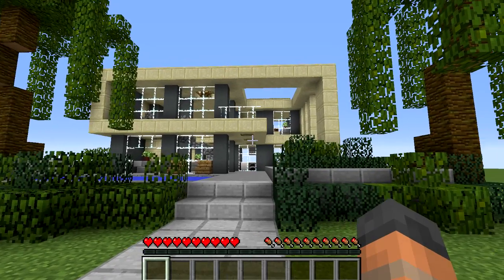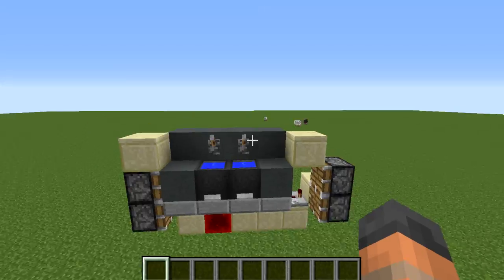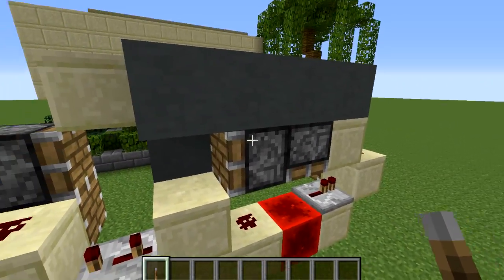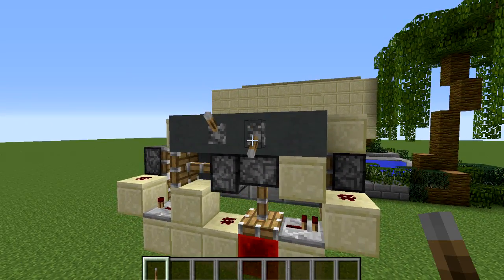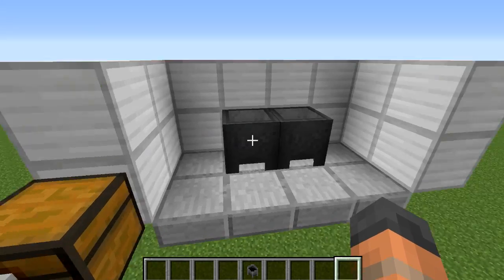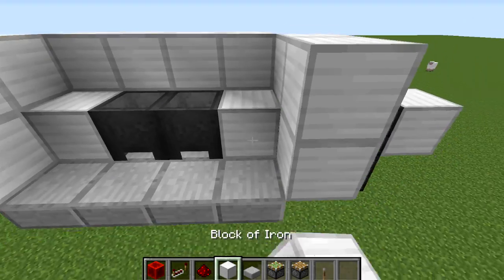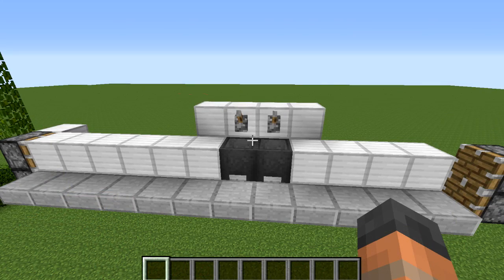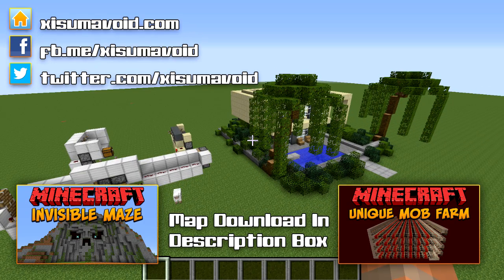Minecraft: Kitchen Sink Secret Entrance Tutorial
This minecraft tutorial is of a secret entrance thought of by Kevan, a builder on my server. Using cauldrons & levers to create an aesthetic kitchen sink, this will also act as a secret entrance!